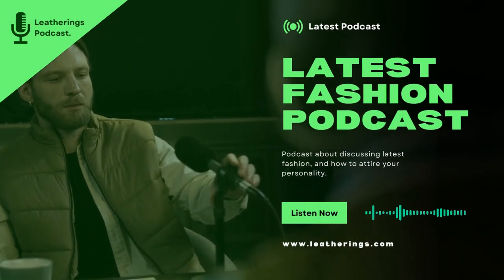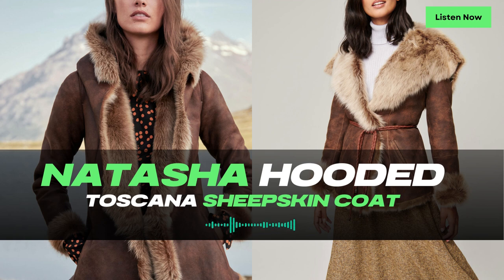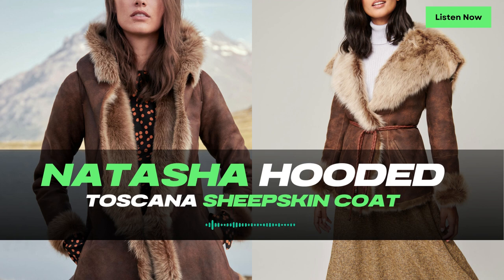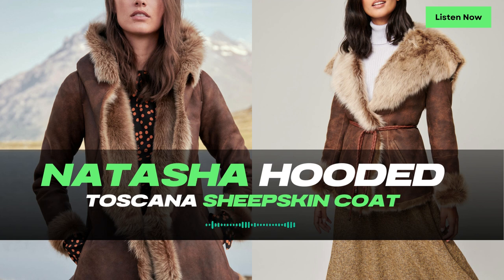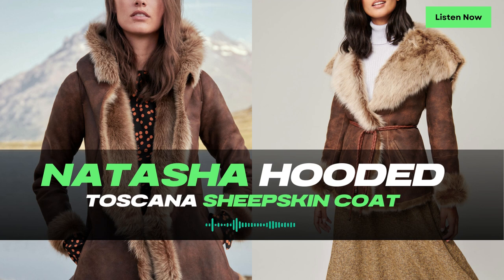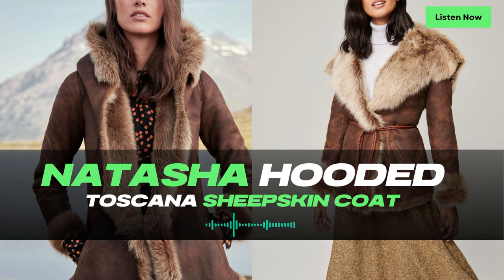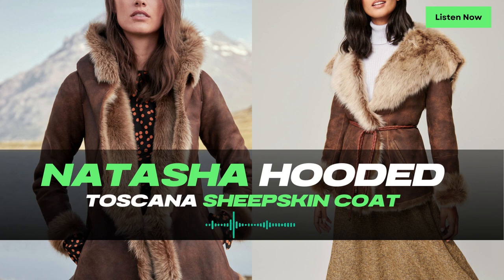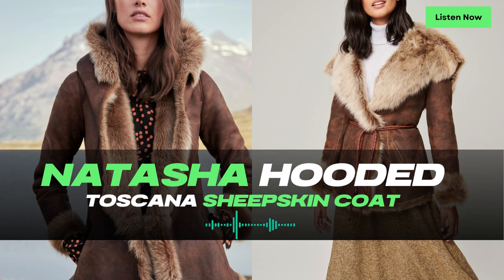Natasha Hooded Toscana Sheepskin Coat: A Winter Essential!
Experience the epitome of elegance and warmth with the Sandra Spanish Merino Shearling Sheepskin Coat featuring Toscana Trim. This luxurious coat is a true winter essential, offering both style and comfort. The Spanish Merino shearling provides exceptional insulation, while the Toscana trim adds a touch of sophistication.

In this video, we will delve into the impeccable craftsmanship and attention to detail that sets the Sandra Spanish Merino Shearling Sheepskin Coat apart. From its premium materials to its versatile design, this coat is a timeless addition to any winter wardrobe.

Join us as we explore various outfit ideas, demonstrating how the Sandra Spanish Merino Shearling Sheepskin Coat effortlessly complements different looks. Whether you're heading to a special occasion or enjoying a casual day out, this coat will keep you cozy and chic.

Don't miss the chance to add this fashion-forward coat to your collection and experience the perfect blend of style and comfort this winter.